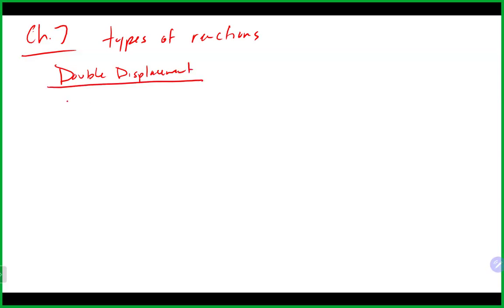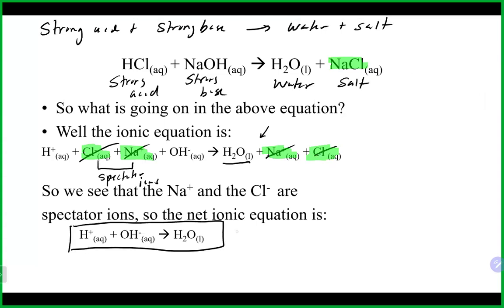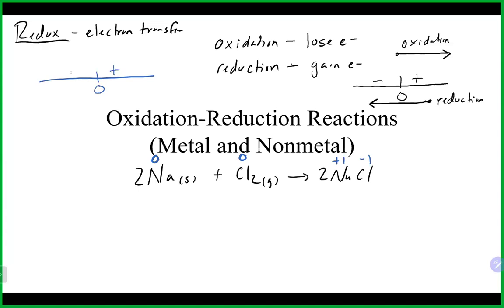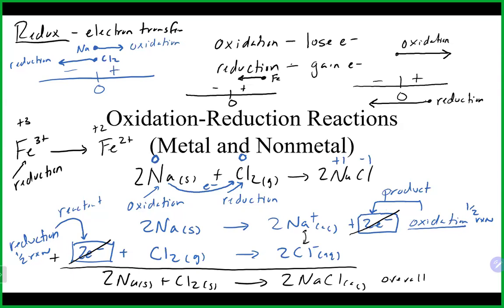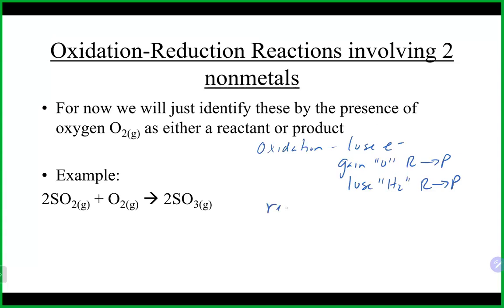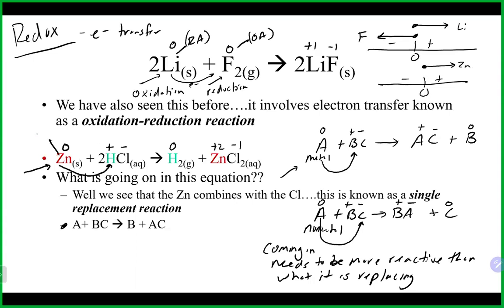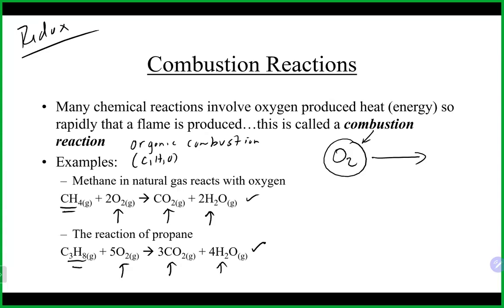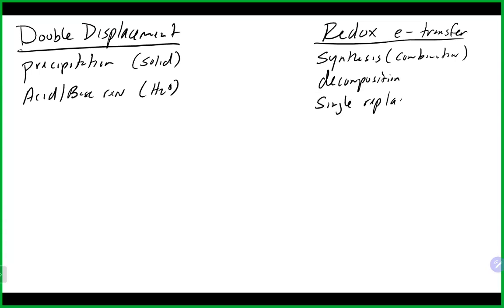Chem 3 Lecture 10/22/25 (Ch 7)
We lectured on Ch 7 (types of reactions, redox reactions, synthesis, decomposition, single replacement reaction, combustion)